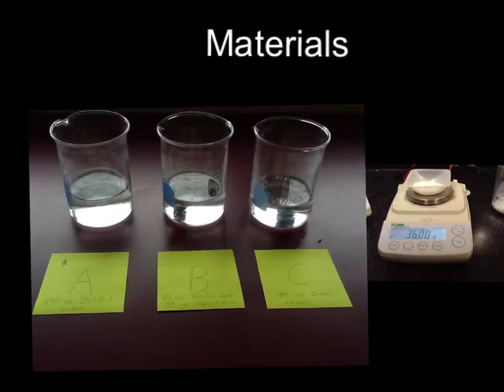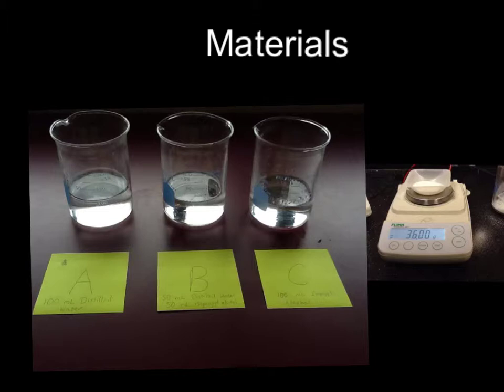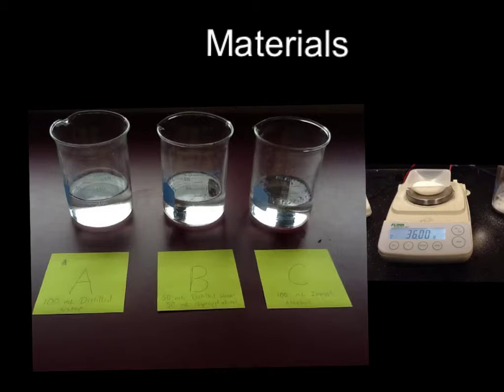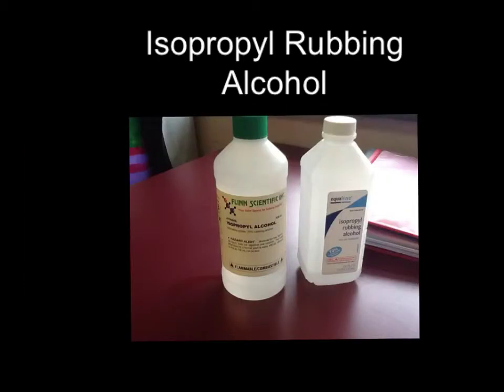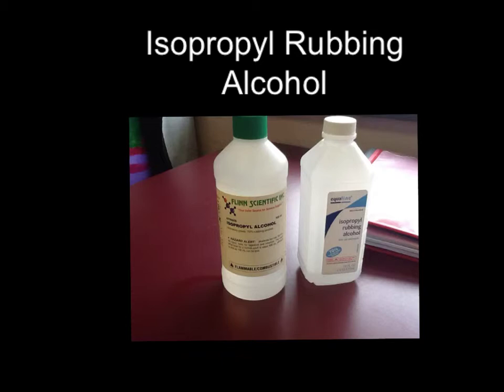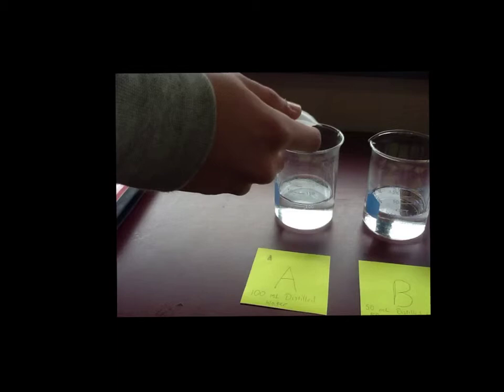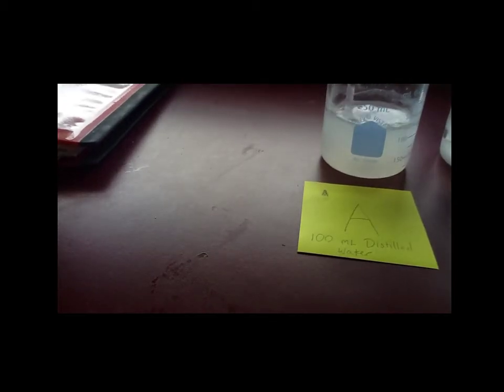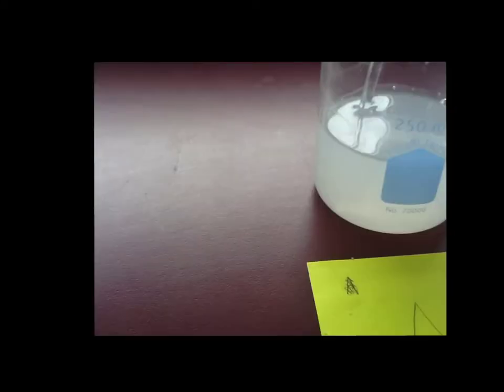Density and Solubility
Density and Solubility nick sample